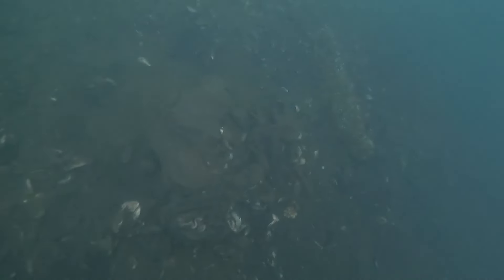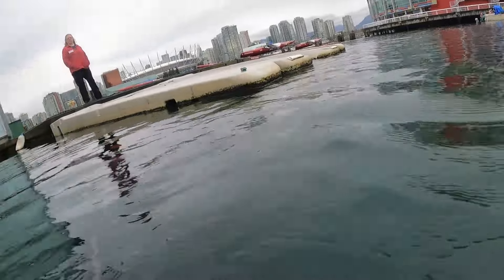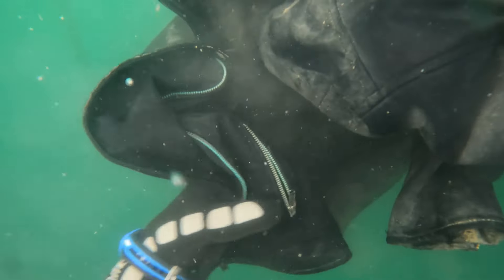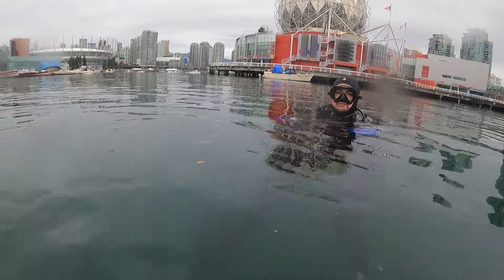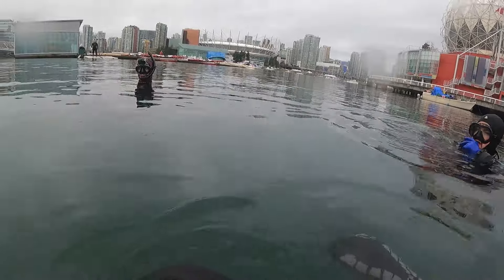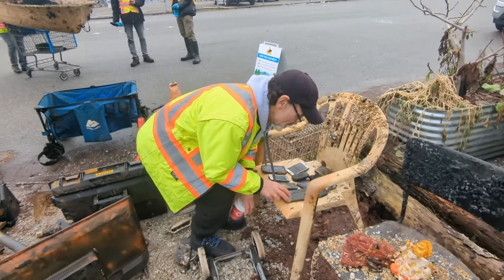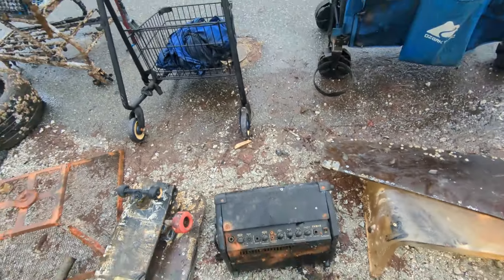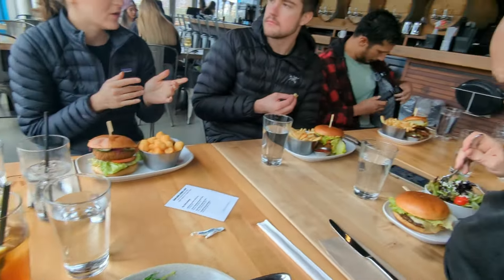Vancouver's Hidden Trash Dumps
Join us on a day of cleaning trash in the waters of down town Vancouver. This dive was right beside science world, and we barley scratched the surface of this area. The amount of trash in this area is overwhelming, and included some of the widest array of items. Some items we find are at home in the are such as bikes and skateboards that are frequently used along the sea wall. But some other items like a guitar amplifier and a computer monitor are just pretty wild to me! Ever time i find an interesting item i always wonder the story behind how it go there. On this cleanup a couple of the items actually belonged to a guy who lies on his boat there. And for the most part the items he lost sounded like vary accidental, which is nice to hear when the alternative would be he tossed them there.

As always big thank you to Diving Sports and Pacific Pilsner for always helping me out.

Check out the pages from some of our volunteers!

To help us clean up more trash, considering donating through the links below, thank you!